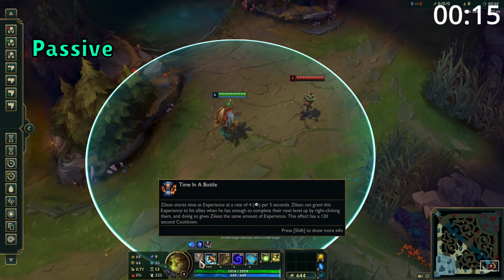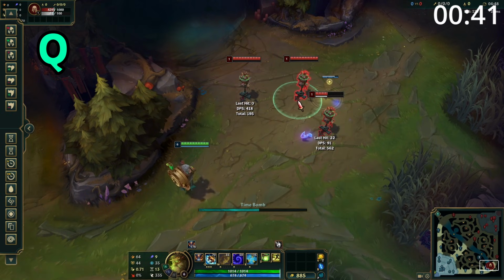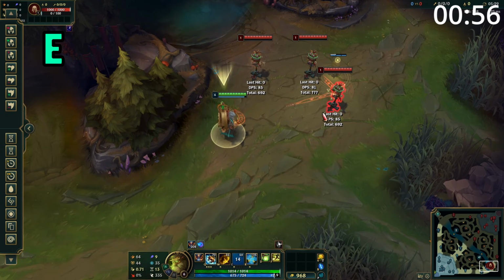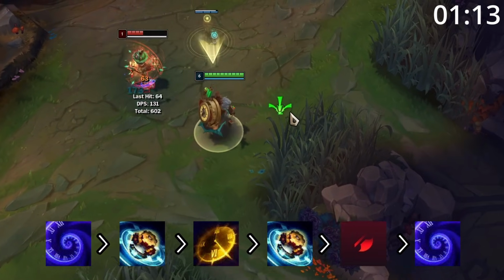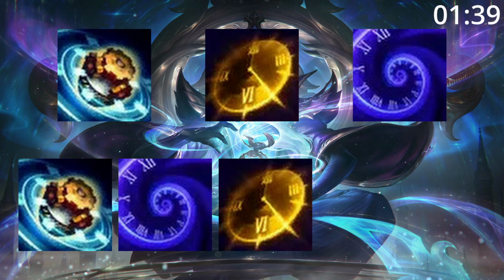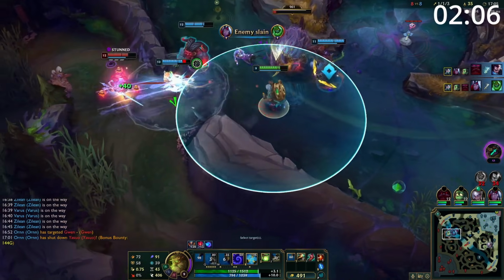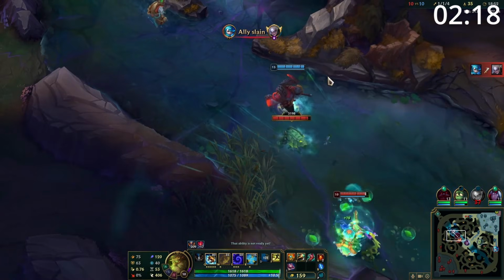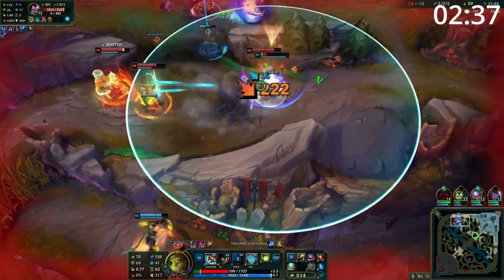3 Minute Zilean Guide - A Guide for League of Legends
Got 3 minutes spare? Why not take a quick look at how to play Zilean Support!

Zilean is the old man of the League of Legends world, reversing time while throwing out some stunning time bombs!

0:00 Why Play Zilean?
0:14 Zilean's Abilities
1:06 Combos
1:14 Match Ups
1:23 Runes
1:26 Build Order
1:35 Skill Order
1:40 Summoners
1:43 Synergies
1:47 Lane Phase
2:33 Mid/Late Game

In this video we learn How the Best ZILEAN SUPPORT Carries Games finding out How a BRONZE Climbed To Challenger with ZILEAN SUPPORT and seeing HOW TO PLAY ZILEAN MID | Rank 1 Masters Zilean Guide | Season 11 | League of Legends where we Rank 1 Zilean Coaches Rav on How to play Zilean Mid | Zilean Guide | League of Legends | and How MagiFelix climbed to Rank 1 EUW with 5cspm Zilean Mid...